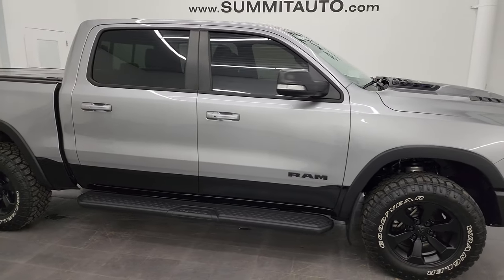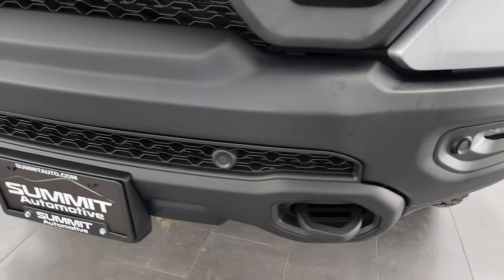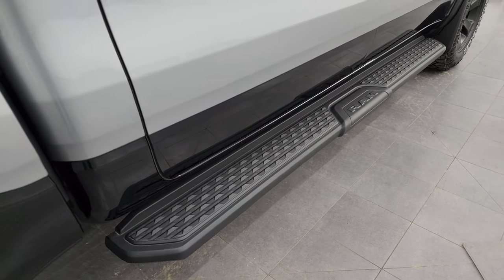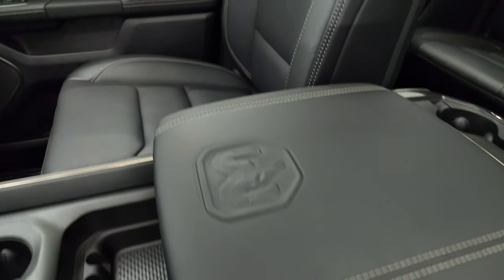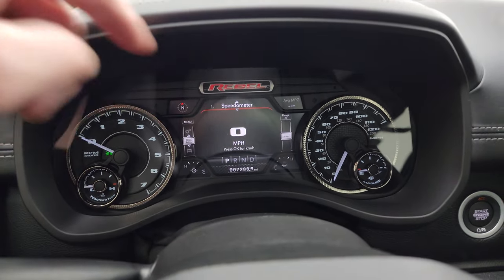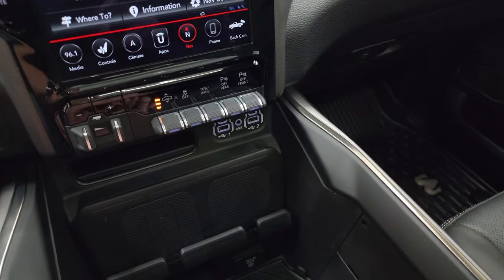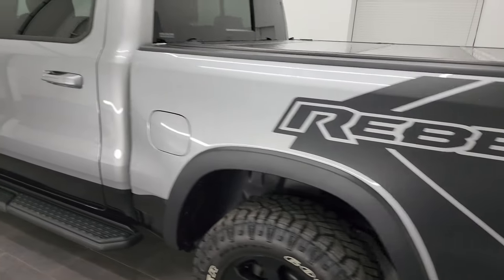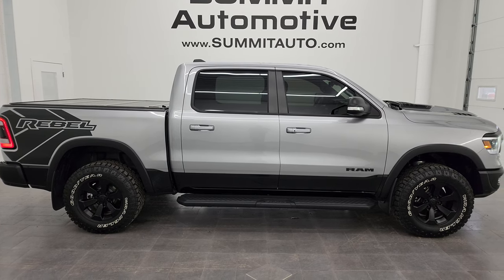2021 RAM 1500 REBEL LEVEL 2 HEMI NAV BILLET SILVER 4K WALKAROUND 13849Z SOLD!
This 2021 RAM 1500 REBEL LEVEL 2 PACKAGE HEMI IN BILLET SILVER FOR SALE IN FOND DU LAC OSHKOSH WISCONSIN 54935 is the vehicle we did walk around review of today.

STOCK: 13849Z
PRICE: $58,999
MILES: 7,282
MAKE: RAM
MODEL: 1500
VIN: 1C6SRFLT0MN707462
LOCATION: FOND DU LAC OSHKOSH WISCONSIN, 54937 TRUCKS ON 41

1 OWNER! CLEAN TITLE HISTORY! CLEAN CARFAX! 5.7 Liter OHV V8 Hemi with Multiple Displacement System MDS Engine, eTorque Technology, 395 Horsepower, Full Four Door Crew Cab, Short Box 5 Foot 7 Inch 5' 7" Shortbox, Rebel Package, Level 2, 8 Speed Automatic Transmission, 4x4 Push Button Four Wheel Drive 4WD, 4-Corner Air Ride Suspension, Factory GPS Navigation System, Power Panoramic Vista Roof Sunroof Moonroof Sun Roof Moon Roof, Reverse Backup Camera Rearview Camera, 360-Degree Surround View Camera System, Adaptive Speed Control Cruise Control, Blind Spot Monitoring with Rear Cross-Path Detection, Forward Collision Warning System, Lane Departure Warning with Lane Keep Assist, Parksense Active Parallel and Perpendicular Park Assist, Rear View Camera Display Rearview Mirror, Dual Power Heated Seats, Non Smoker, Black Ebony Leather Seats, Bucket Seats, Memory Driver's Seat, 2nd Row Heated Seats, Bak-Flip Hard Fold Up Tonneau Cover, Full Towing Package with Receiver Trailer Hitch, Wiring and Transmission Cooler Tow Package, Factory Brake Controller, Heated Power Fold In Mirrors With Built-in Directional Signals and Blind Spot Indicators and Blind Spot Mirrors, Electronic Stability Control Traction Control ESC, Downhill Assist Control DAC, Electronic Locking Rear Axle, Goodyear Wrangler Duratrac LT275/70 R18 Tires, Factory Painted Stepbars, Spray-in Bedliner, Bedrail Covers, LED Fog Lights, LED Headlights, LED Running Lights, LED Tail Lamps, Sonar with Front and Rear Bumper Sensors, Easy Fuel Capless Fuel Fill, Locking Tailgate, Power Drop Down Tailgate, Fender Flares, Black Hood Decal, AM / FM Radio Tuner, Sirius/XM Satellite Radio Capabilities Sirius / XM, 12" Uconnect Radio 4C Radio With 12-inch Display, Harmon / Kardon Premium Audio Sound System Harmon/Kardon, SOS / Assist System, U Connect Hands Free Bluetooth Hands-Free Phone System Blue Tooth, Android Auto Compatible, Apple Car Play Compatible, Auxiliary MP3 Jack Portable Audio Connection, Factory Subwoofer, USB C Jack, USB Jack Portable Audio Connection, Enter-N-Go System Keyless Entry System, Keyless Entry with Factory Remote Start, Push Button Start, Power Sliding Rear Window Rear Window Defroster, Adjustable Height Seatbelts, Driver and Passenger Front Air Bags, L.A.T.C.H. Child Safety System, Side Curtain Air Bags SRS Safety Restraint System, Heated Steering Wheel Multi-Function Steering Wheel Controls, Homelink System with Three Programmable Buttons for Garage Doors, Lighting Systems & Security Systems, Compass, Outside Temperature Display and Mileage Display, Dual Multi-Zone Climate Control , Factory All Weather Floormats, Wireless Cell Phone Charge Pad, Air Conditioning AC, Cruise Control, Power Locks, Power Windows, Automatic Headlights Autolamp, Tilt/Telescope Steering Wheel, 115V / 400W AC Power Plug In, 3 Year / 36,000 Mile Remaining Factory Bumper to Bumper Warranty, Whichever comes first, 5 Year / 60,000 Mile Remaining Powertrain Factory Warranty, Whichever comes first, Billet Silver Metallic Clearcoat over Black two tone paint scheme! ONE OWNER! CLEAN AUTOCHECK! Very very clean inside and out! This is one of the sharpest 2021 Ram 1500 crewcab shortbox 1/2 ton trucks on our lot! Make your move before this super clean 4wd is gone!

STOCK: 13849Z
PRICE: $58,999
MILES: 7,282
MAKE: RAM
MODEL: 1500
VIN: 1C6SRFLT0MN707462